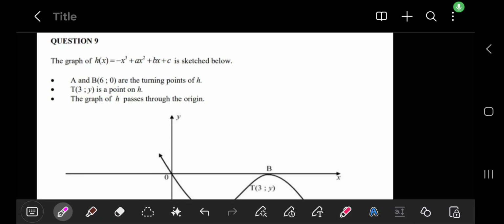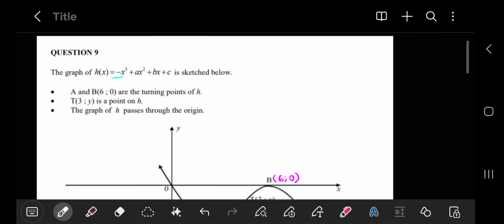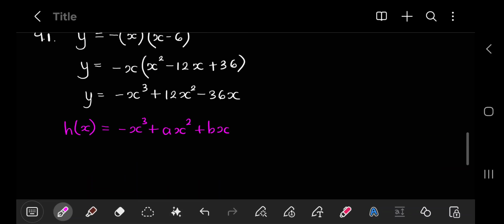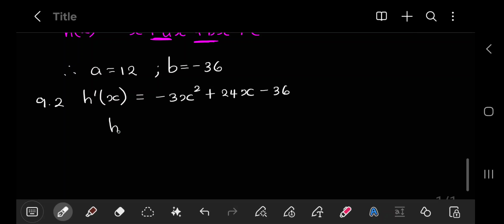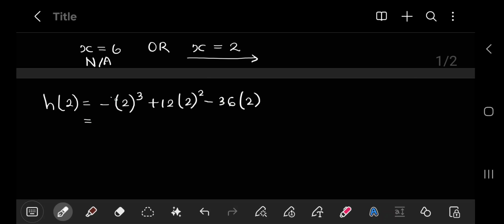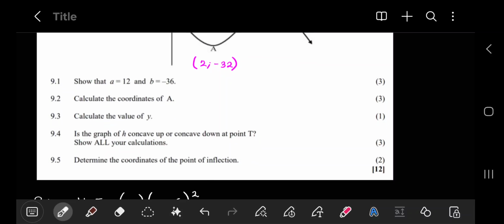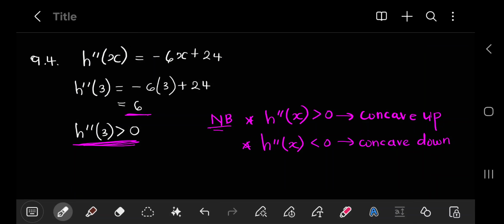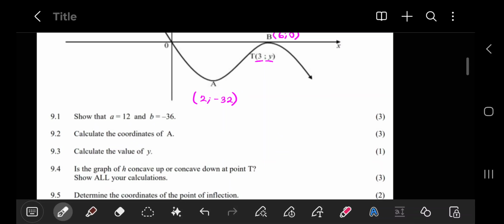Grade 12 Calculus: Cubic Functions #3